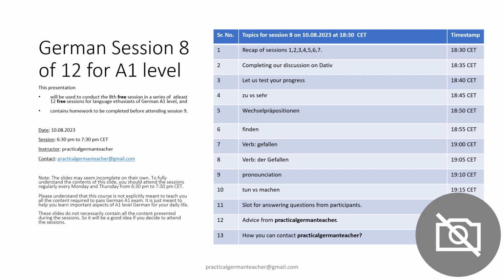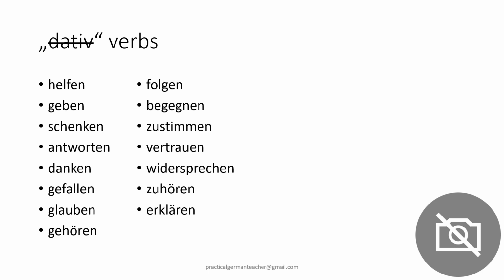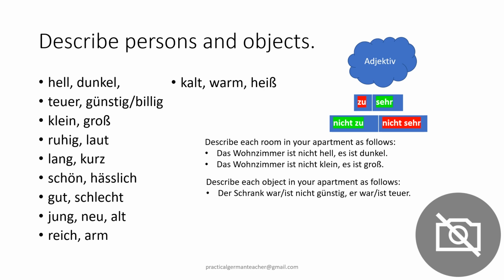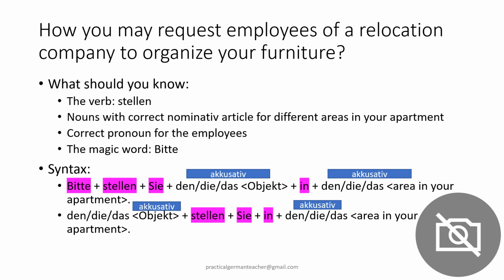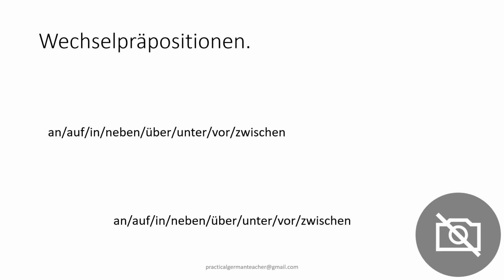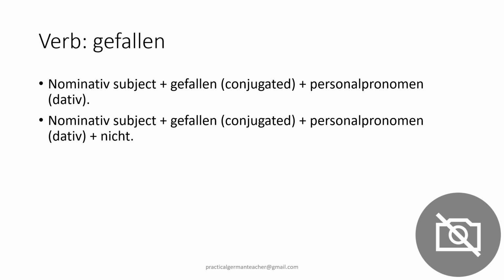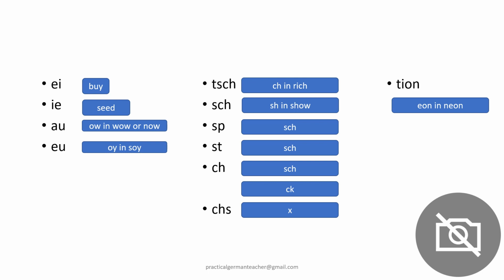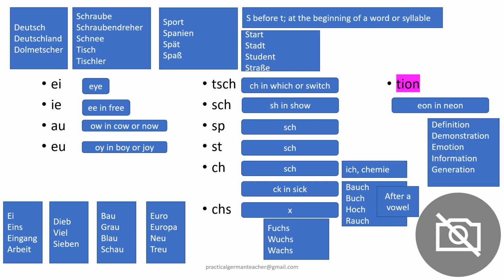Recorded Content of German Session 8 of 12 for A1 level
Join our complimentary live German A1 sessions every Monday and Thursday from 6:30 pm to 7:30 pm CET, focusing on essential language skills for daily situations.

Enhance your proficiency with practical knowledge you can apply in real life.

Can't make it? Catch the highlights on our YouTube channel.